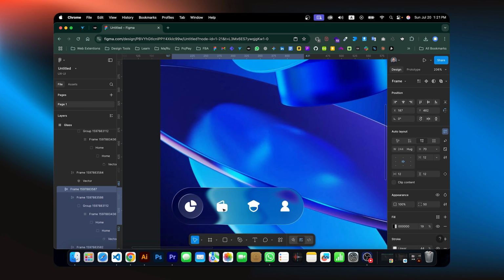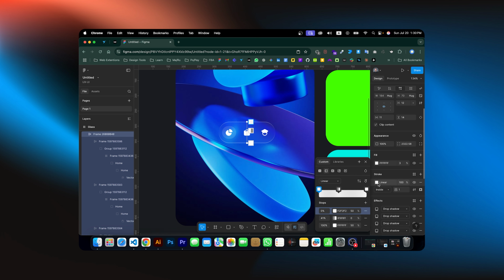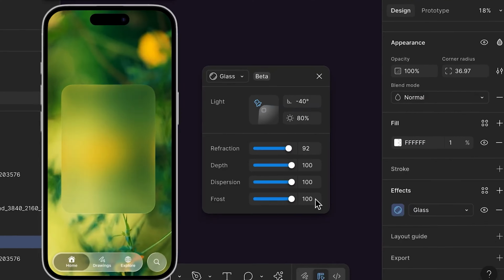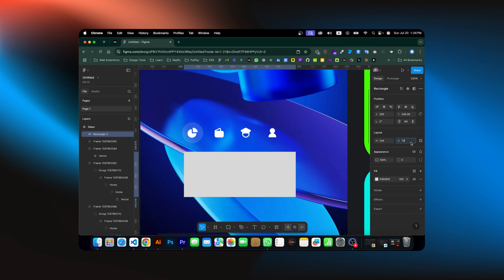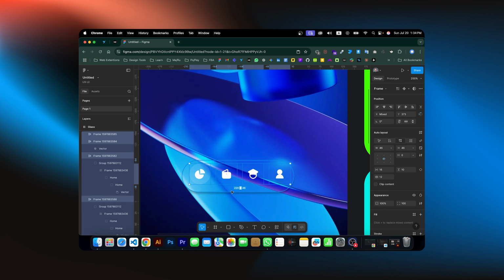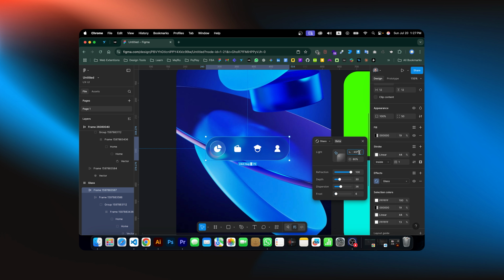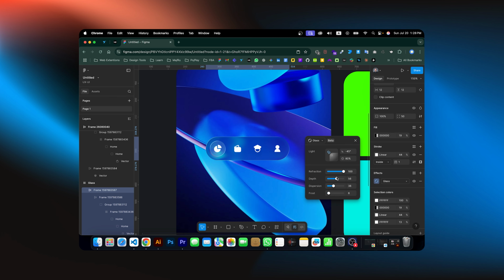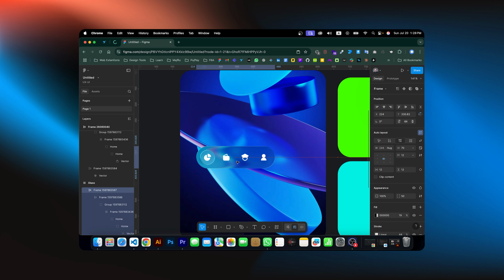Figma Glassmorphism Tutorial | Apple-Style Glass UI Design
Learn how to create a sleek glassmorphism UI design in Figma—step-by-step! In this tutorial, I’ll show you how to build a beautiful glass effect (also known as blur or frosted glass UI) that looks like Apple’s modern design style. Perfect for landing pages, dashboards, and mobile apps.